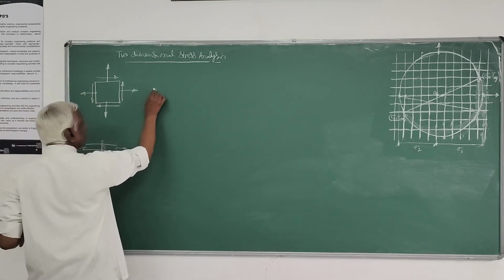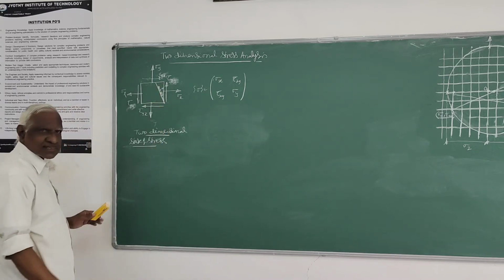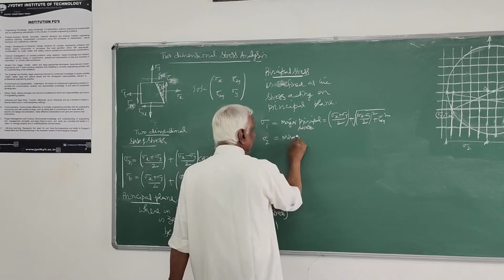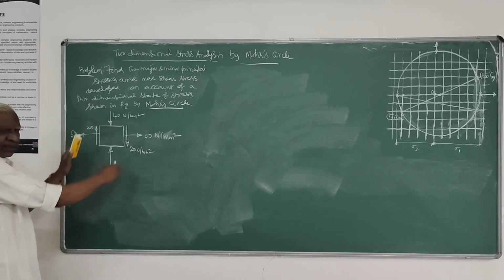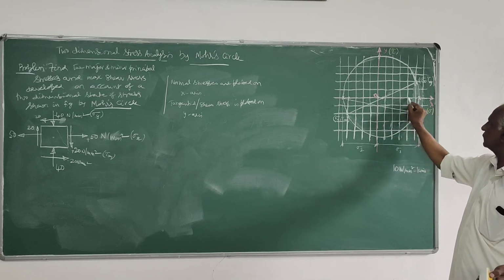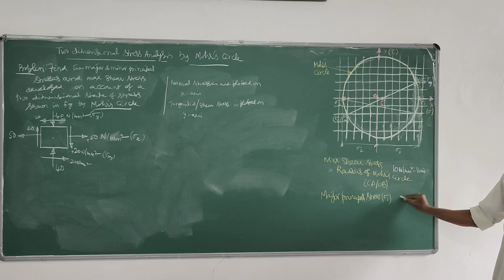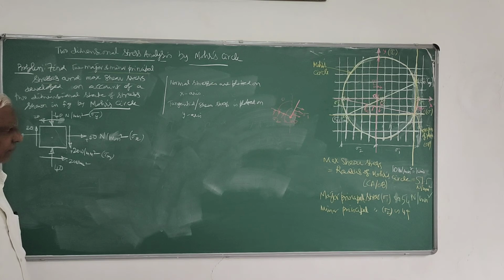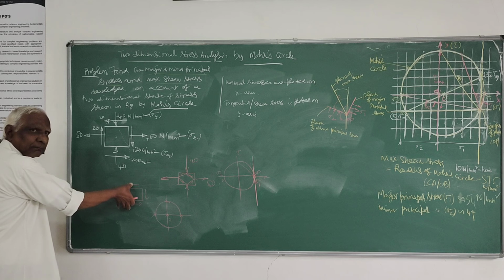Two-Dimensional Stress analysis by Mohr's Circle method. SOM-VTU.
Two-Dimensional Stress analysis by Mohr's Circle method.